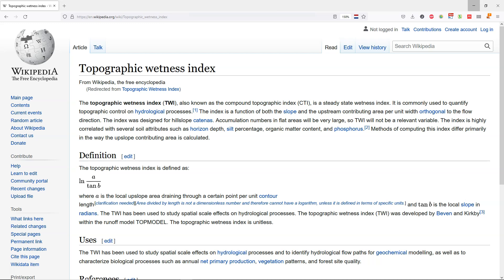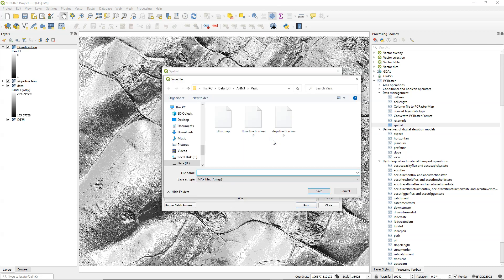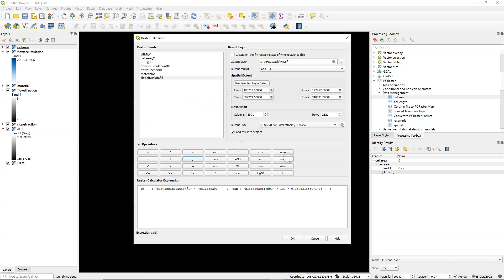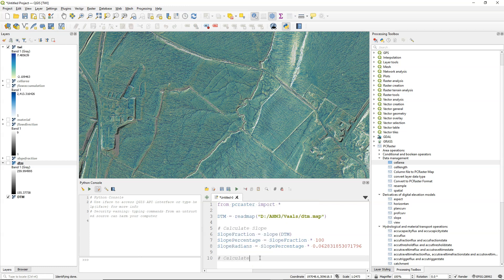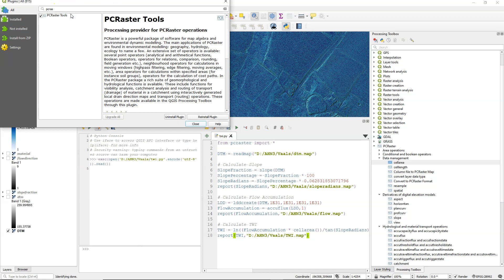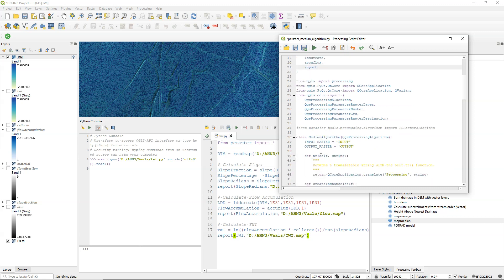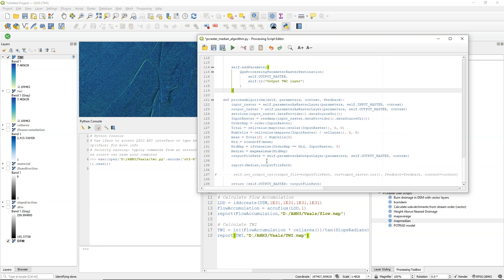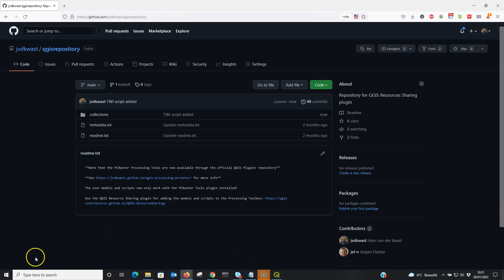Calculate Topographic Wetness Index and Create a Processing Tool in QGIS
In this video you'll derive the Topographic Wetness Index (TWI) from a DTM using the PCRaster Tools plugin in QGIS. Next, you'll see how we can write a Python script that does the same. Finally you'll see how to develop a Processing Tool and share it with others through the QGIS Resource Sharing plugin.

0:00 Introduction and theory
1:06 Calculate slope fraction
1:52 Calculate flow direction (LDD)
2:07 Calculate flow accumulation
3:16 Calculate cell area
3:48 Calculate TWI with Raster Calculator
5:20 Calculate TWI with Python script
9:50 Install Resource Sharing plugin
11:08 Create QGIS Processing Script